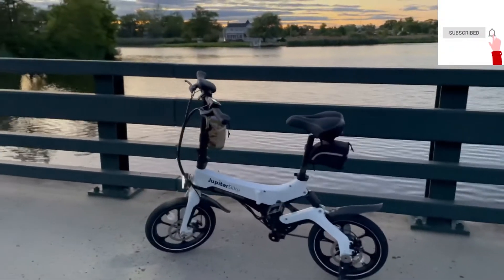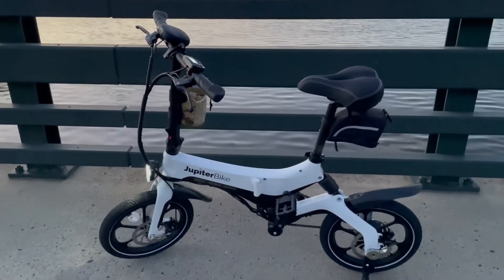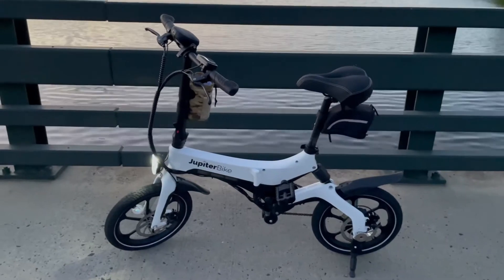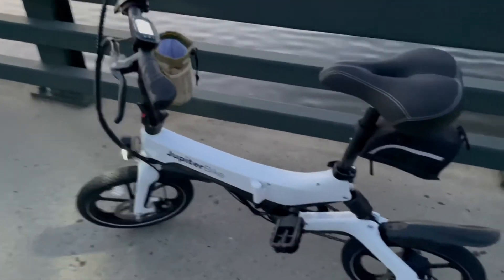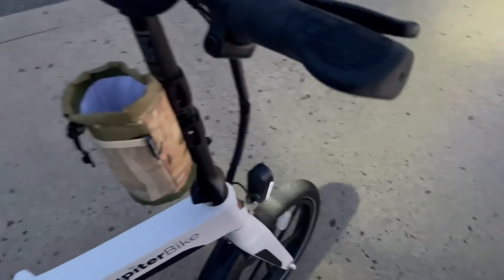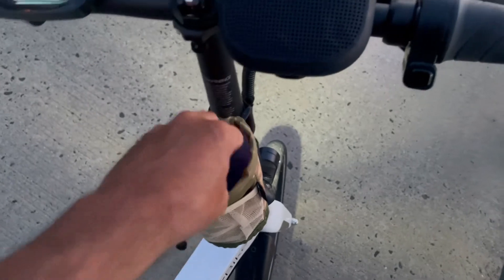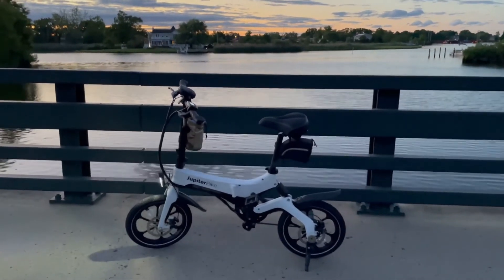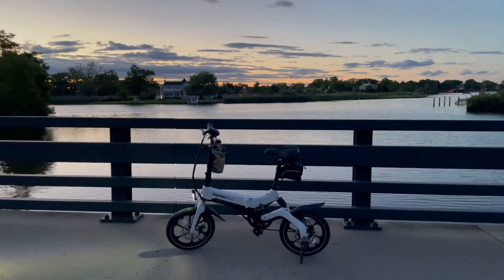Jupiter X5 E-bike, Costco $699 review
Review Jupiter X5 E bike Costco￼